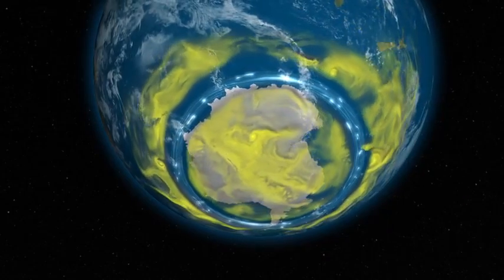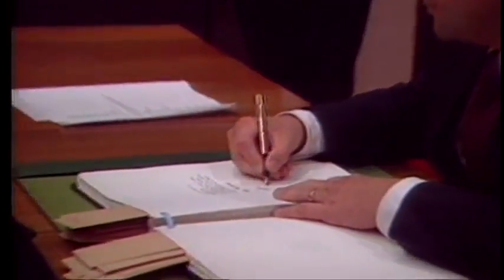ATom Postcard Punta Arenas to Ascension Island